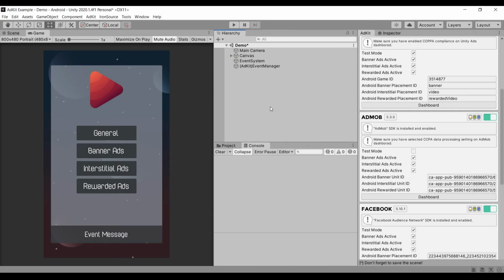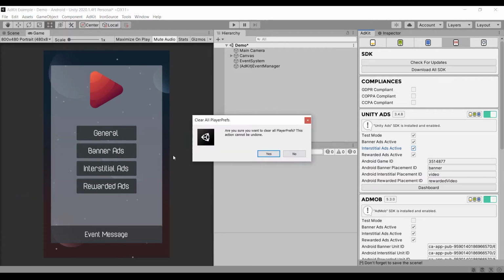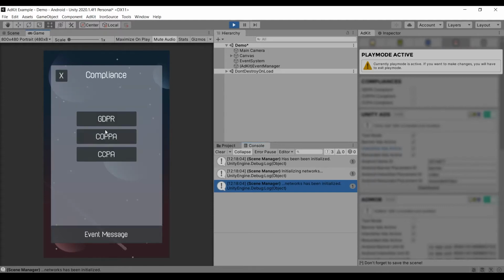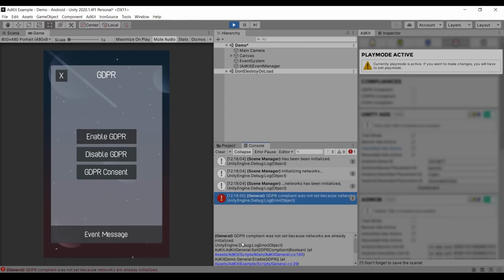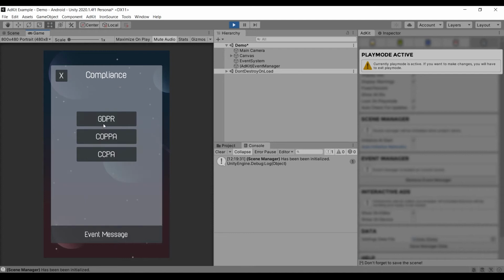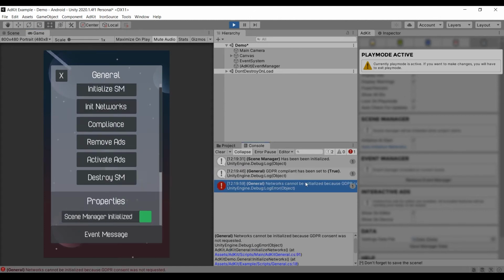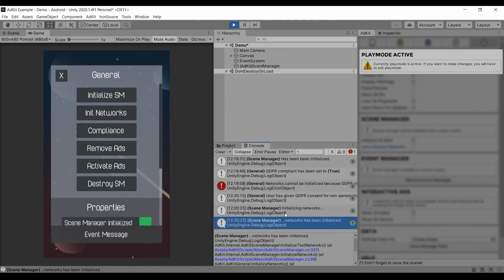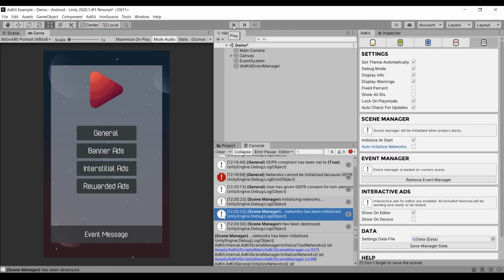14. AdKit Demo Tutorials - Enable Compliant Manually